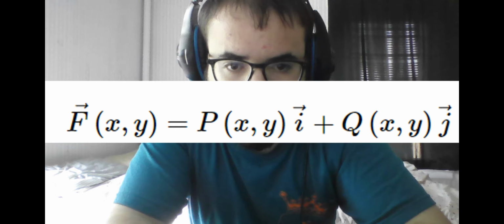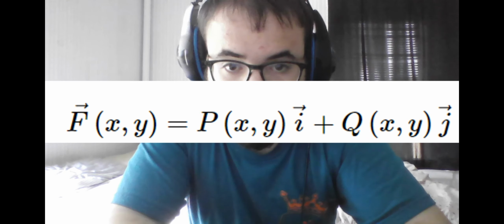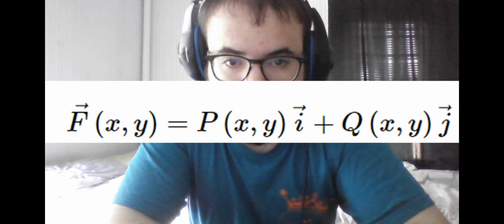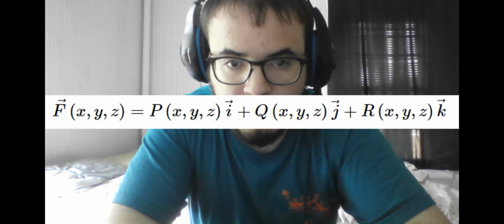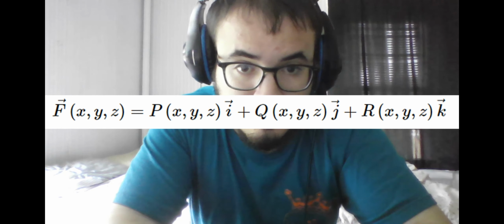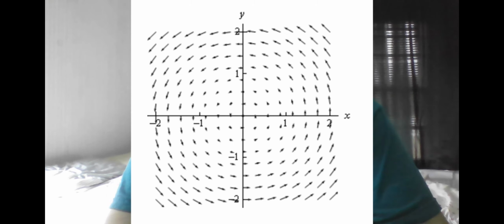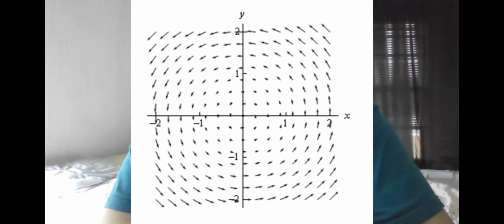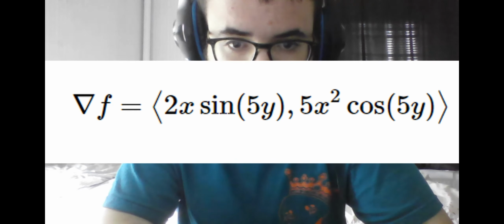Calculus III Tutorial #32: Intro to Vector Fields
Hello everyone,

For this tutorial video, I would like to explain what a vector field is in general, as well as how it is conventionally plotted and written out.